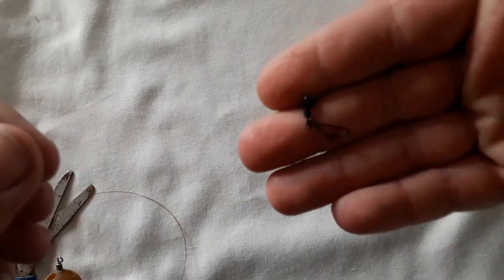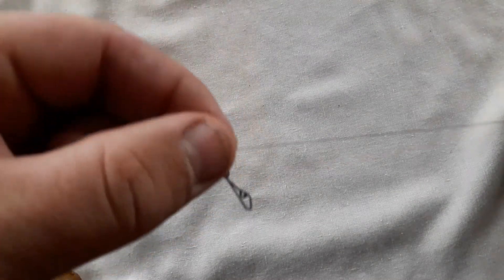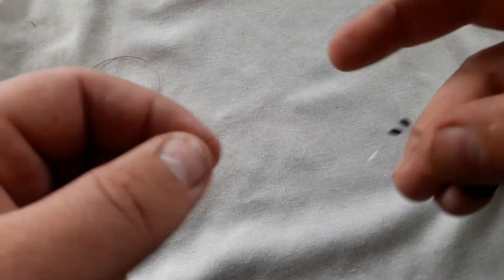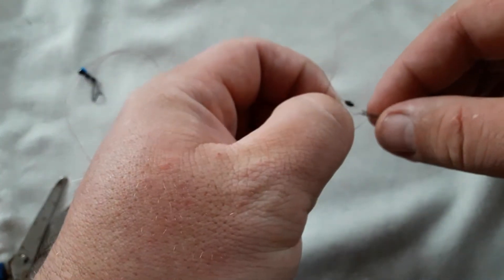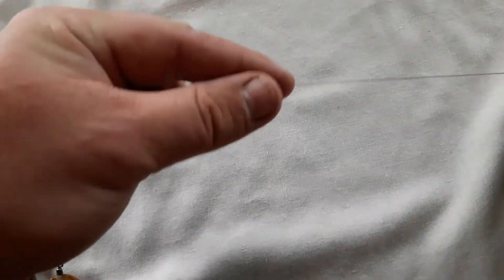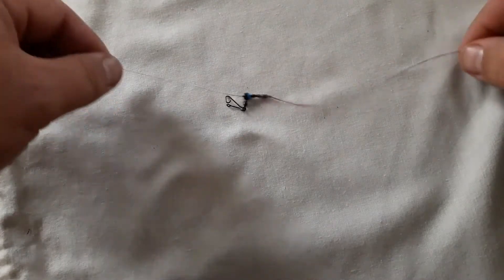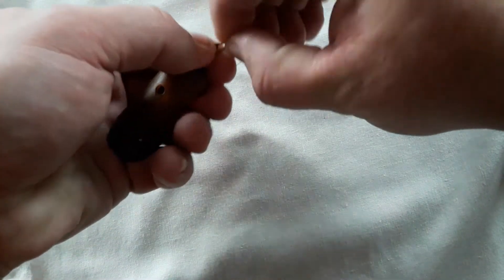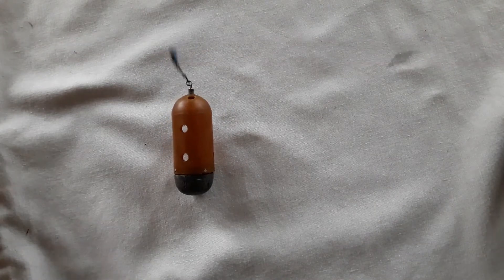How To- Coarse Feeder Rigs Part 2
In this GoFishingWeek2021 video we see the second part of how to set up a coarse feeder fishing rig part 2. Free running feeder rig set up using bead and snap link swivel and a line/float stops acts a buffer against knots and weights at end. Spin line in thumbs opposite ways causing the line to bunch up forming a stiff boom, do a surgeons loop.

Make sure to moisten knot. Use no 6s or 8s weight right behind the first knot. Slide bead down as it acts like a buffer for when the feeder is casting and stops the bead from sliding over the knot attach feeder. When a fish bites the line will be free running so bites show up better on tip of rod.

Inland Fisheries Ireland would like to remind anglers to fish sustainably and to practice catch and release fishing

Inland Fisheries Ireland is a statutory body operating under the aegis of the Department of Environment, Climate and Communication (DECC) and was established under the Fisheries Act on 1st July 2010. Its principal function is the protection and conservation of the inland fisheries resource. Inland Fisheries Ireland promotes supports, facilitates and advises the Minister on the conservation, protection, management, development and improvement of inland fisheries, including sea angling. Inland Fisheries Ireland also develops policy and national strategies relating to inland fisheries and sea angling and advises the Minister on same.